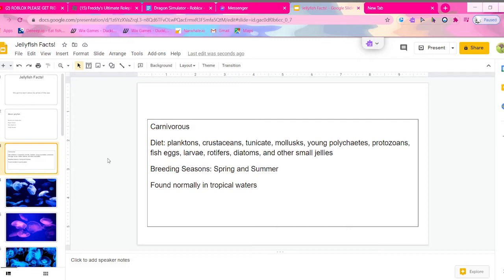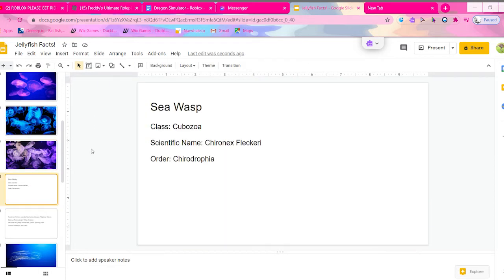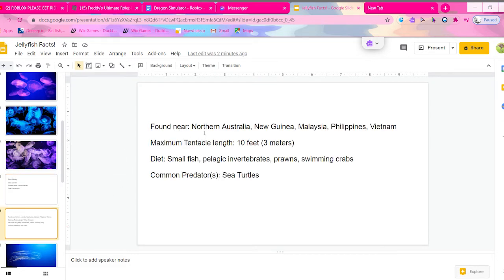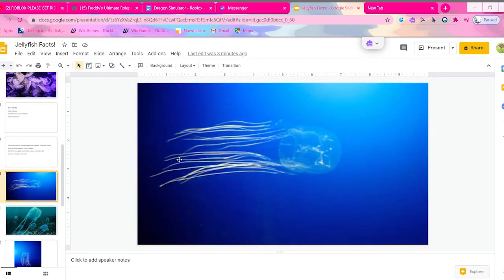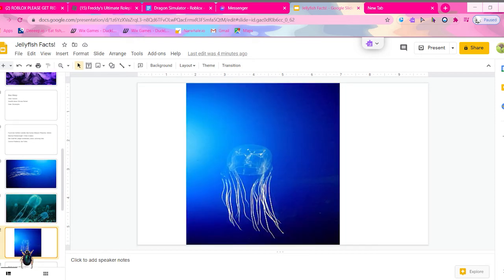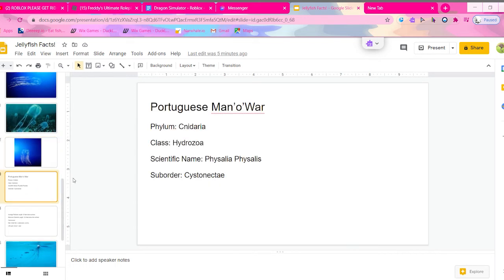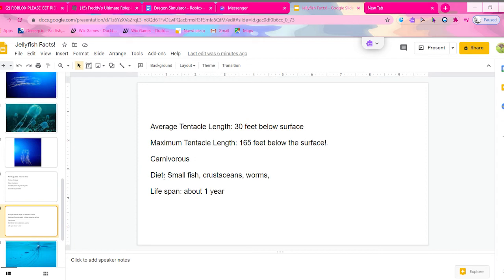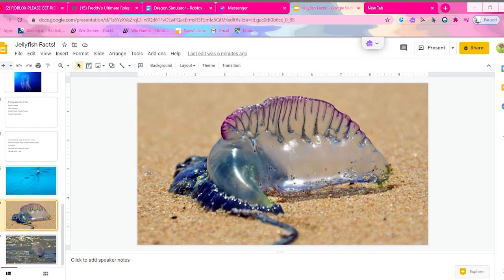Jellyfish Facts!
Here are some facts about these types of jellies:

Moon Jellyfish, Sea Wasp, Portuguese Man'o'War